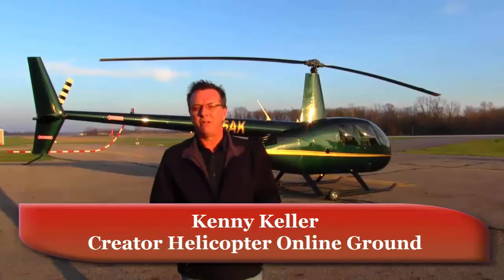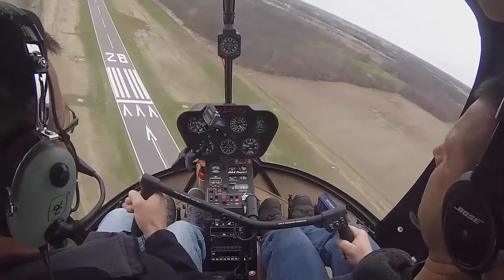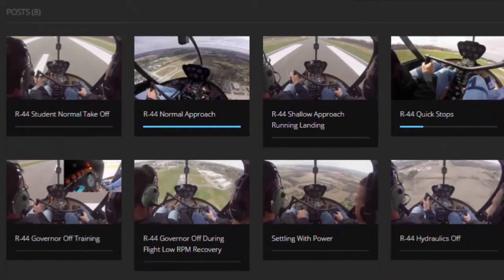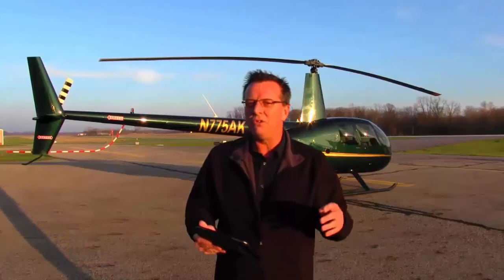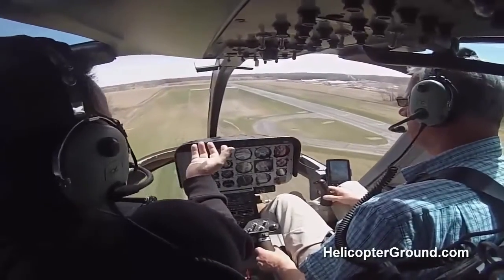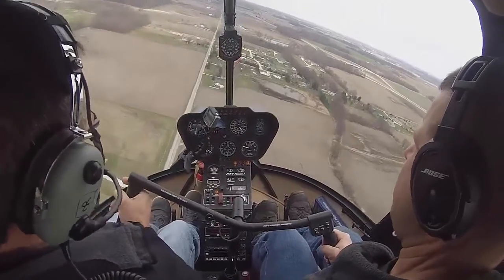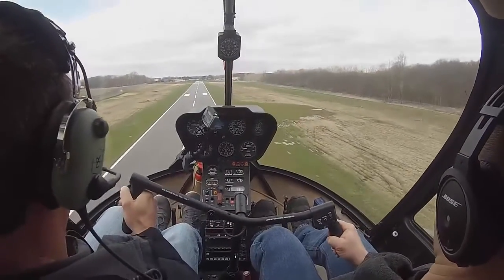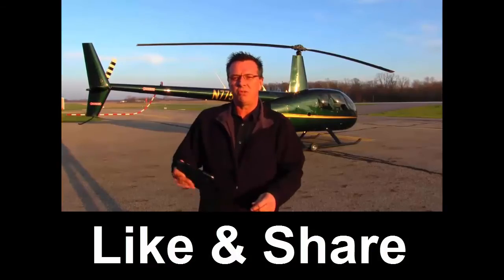Robinson R-44 Autorotations & Maneuvers New Sections Inside Helicopter Online Ground School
Robinson R-44 Autorotations & Maneuvers New Sections Inside Helicopter Online Ground School. Hello, I'm Kenny Keller. The creator of Helicopter Online Ground School. I'm excited to announce more additions to the Robinson R-44 section inside Helicopter Online Ground School. We've been flying the R-44 all week with my commercial student, who's working on his commercial stuff. We just finished his Robinson R-44 sign off and we've been hard at work adding 2 new sections, R-44 maneuvers and R-44 auto-rotations. I'll share my screen with you and give you a look at what all we have. New just this week: normal take off, normal approach, shallow approach running landing, quick stops, governor off training, selling with power, hydraulics off. Then the other new category, R-44 auto-rotations. So far we have straight in auto-rotations, 90 degree auto-rotations, 180 hover auto. We're just getting started. We're going to continue to build on the R-44 section just like we are with the in-strum section and all the other sections inside our ground school.

We're well into 2016, 4 years online. It's just been an absolute blast with all the updates and new site and new equipment. All the things that we have going on. We just keep building the momentum. It just keeps getting more and more exciting. We're helping more and more people get through check rides. Learn the check ride information they need to know: check ride tips, aircraft specific stuff, PTS. Which is going to be changing to the ACS, airman certification standards, I believe. We're going to cover all that and we're going to realign everything that we have to follow the new ACS along with add some more new content as we're always adding more new content. If you'd like to learn more about helicopter online ground school, go to the link either below, beside, or above this video. Depending on which form of social media you're viewing this video. Click one of those links. Check out our site, check out what we're all about, and let us know if you have any questions.